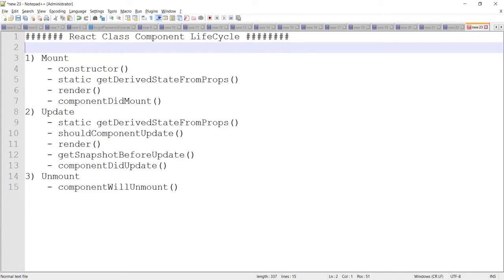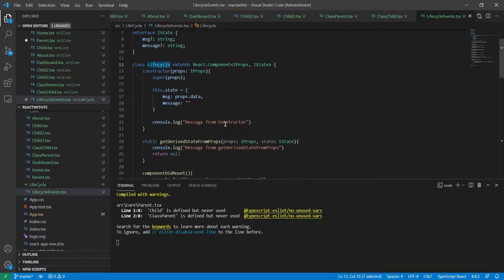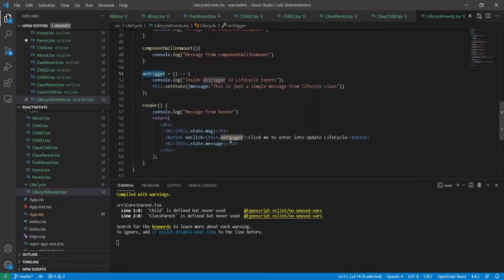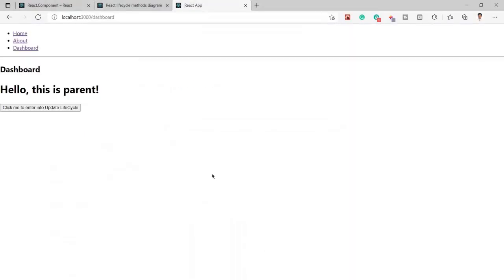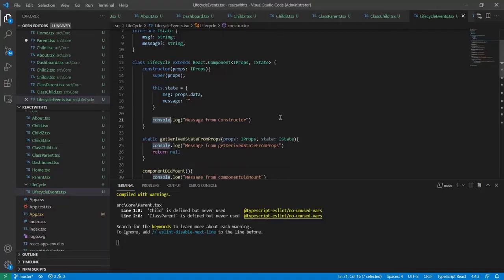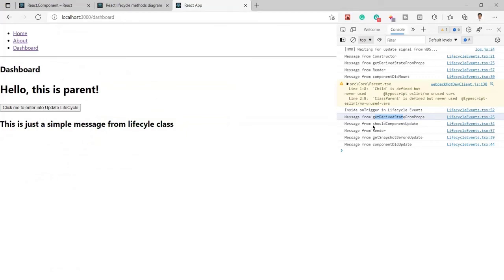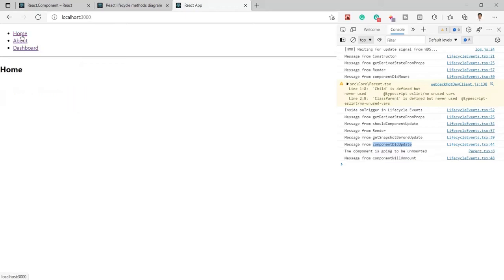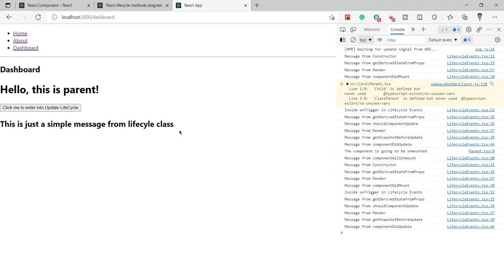Part 6 - React Lifecycle Methods Order of Execution in Class Component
Hello guys, today in this video I am going to demonstrate React Lifecycle methods order of execution in a class component. React component lifecycle makes the single-page application easy to manipulate the DOM.

This react video tutorial also relates to the below mentioned topics:

- react class based component lifecycle methods or functions
- React Lifecycle Methods Order of Execution in Class Component

Laptop Used for Creating the Video:

Mic used for creating the video: